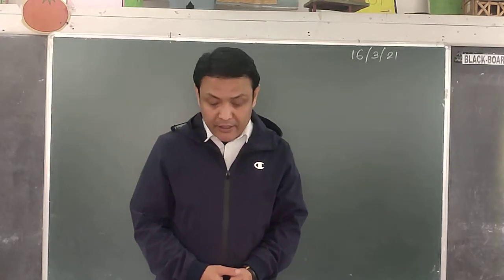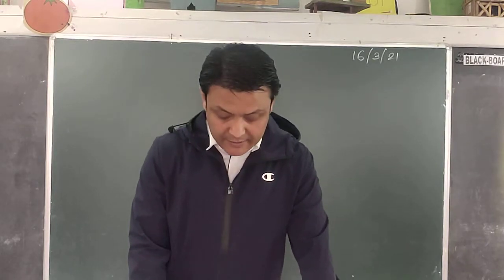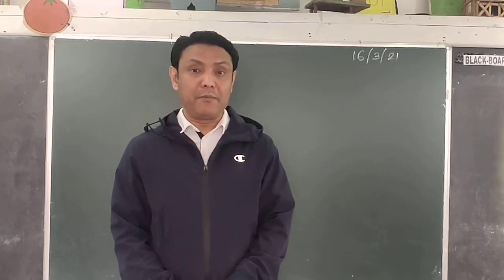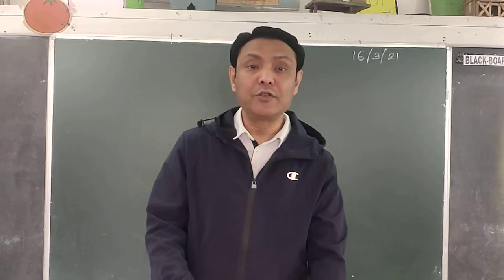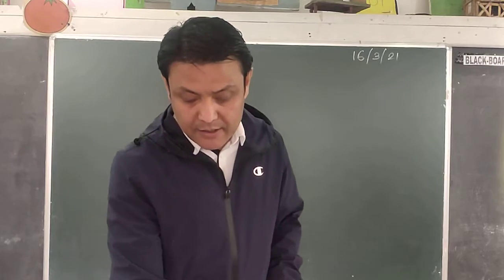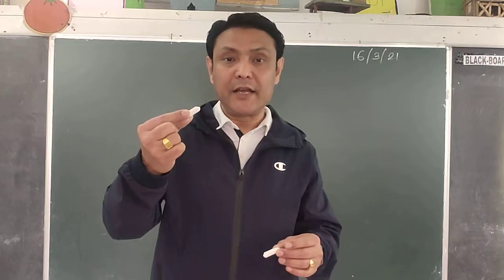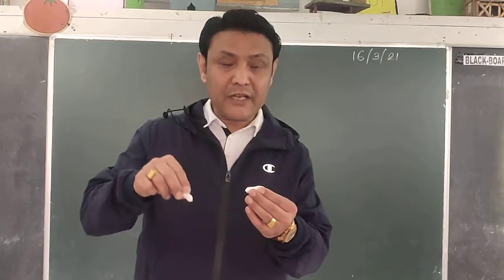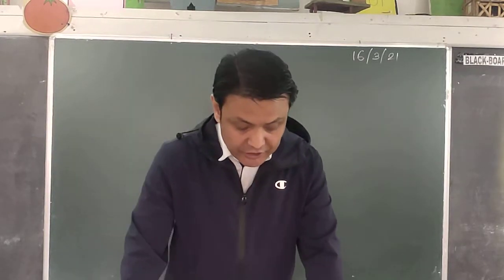Class 7 Chemistry Chapter 2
Physical And Chemical Change - Part 2 - Properties And Examples of Physical Change